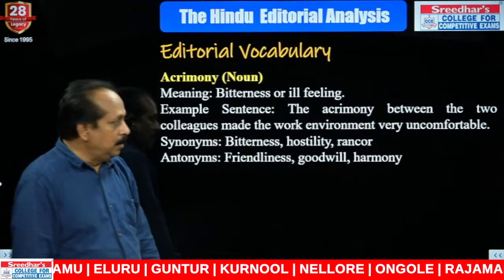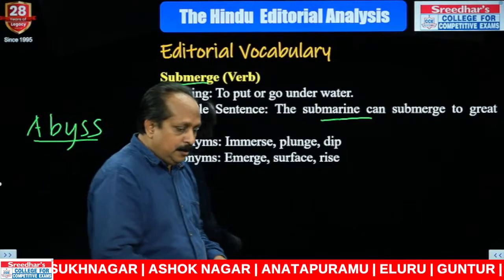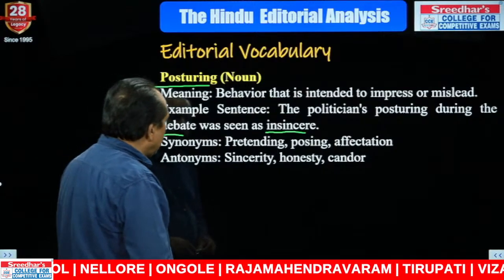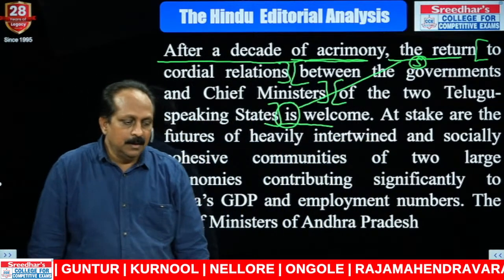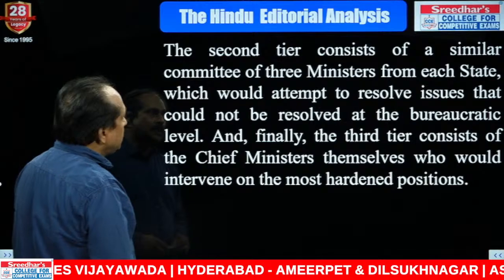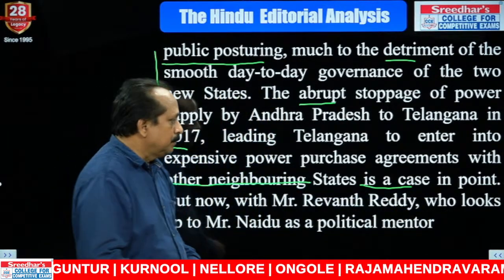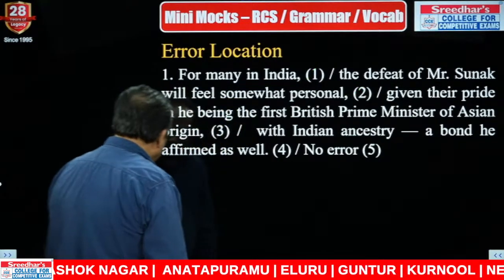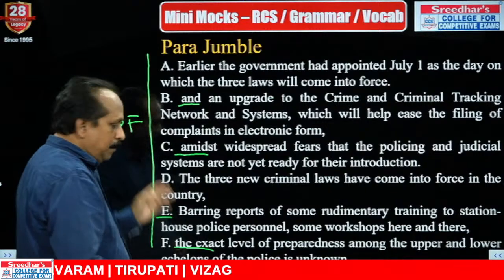The Hindu Editorial Analysis | 9th July 2024 | English vocab, Grammar, Reading Skills | Murthy sir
The Hindu Editorial Analysis in Telugu | Hindu editorial analysis | 9th JULY 2024 | The Hindu editorial analysis today | vocab, Grammar, Reading Skills | Murthy sir | The Hindu News Paper Analysis Today